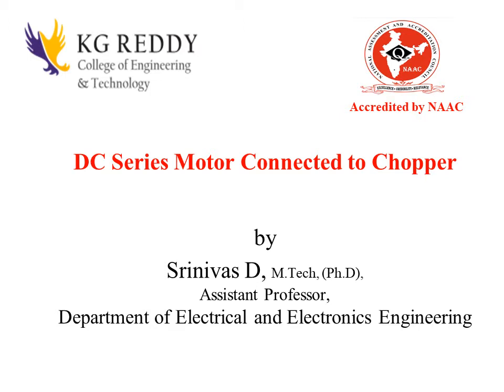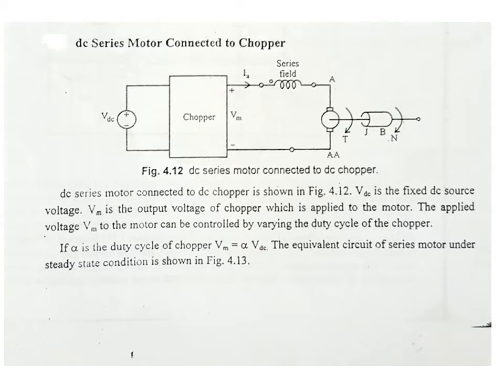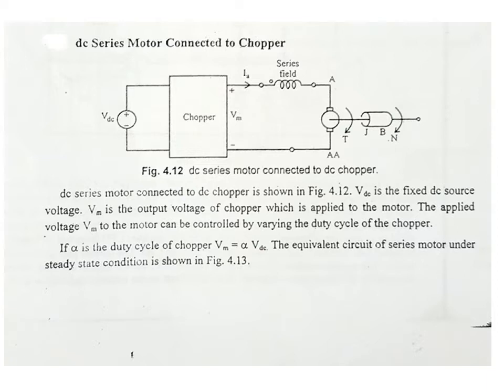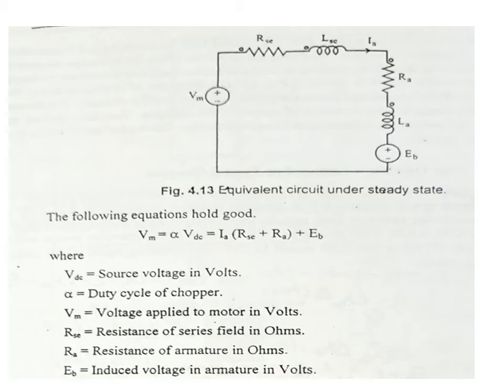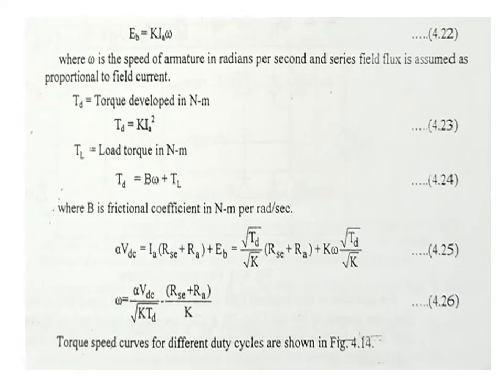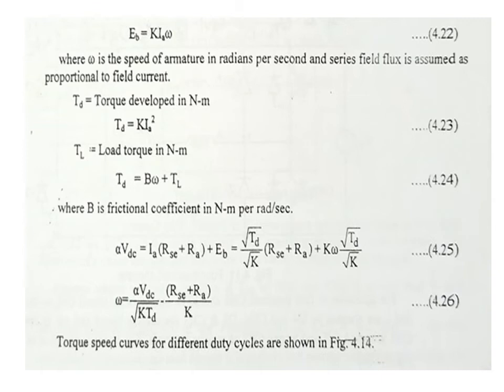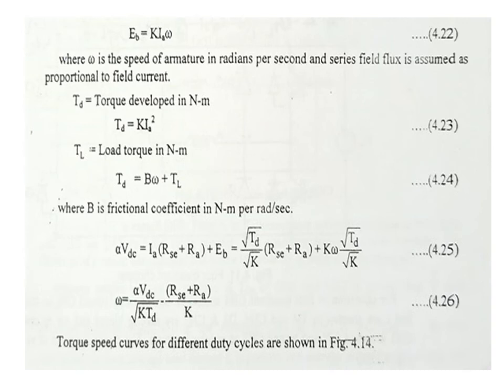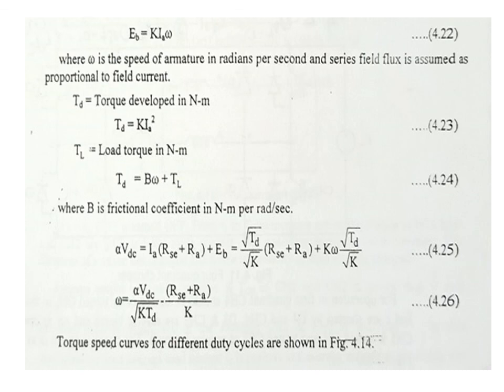PSD | DC Series Motor Connected to Chopper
This video will demonstrate about how the speed of DC Series motor can be controlled by chopper circuit and derivation of steady state speed equation of DC Series motor connected to a chopper. Reflection at  02mins and 30 Sec